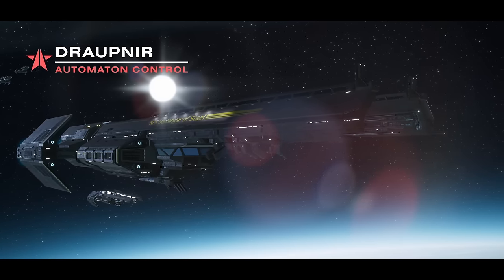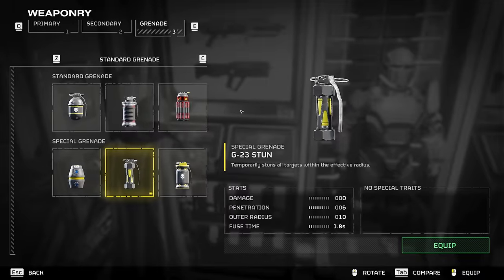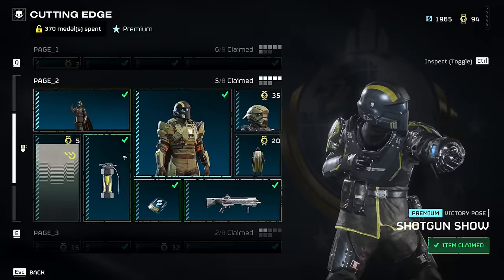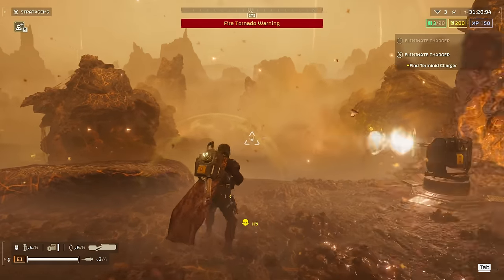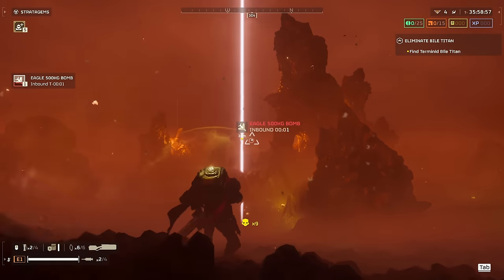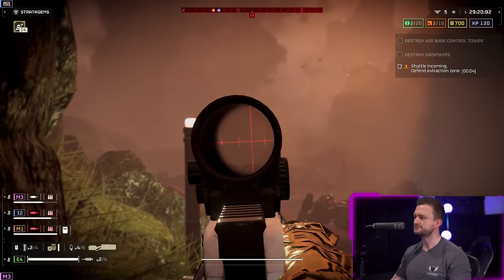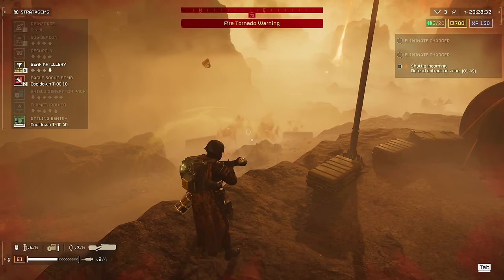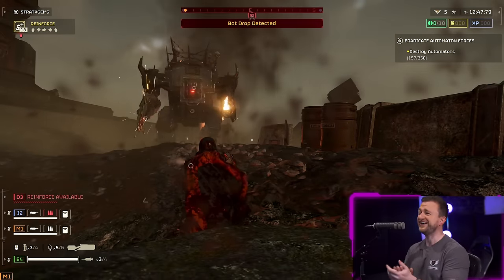Stress Testing Helldivers 2's Most OP Grenade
The G-23 Stun Grenade is currently one of 3 utility grenades in Helldivers 2, arriving with the new Cutting Edge warbond. Because it can zone enemies on the spot, you would naturally assume it's the best grenade in the game. But is that actually the case? We thoroughly review it here to find out.